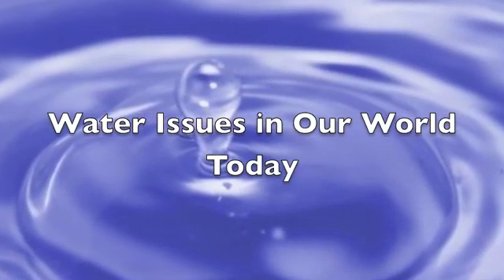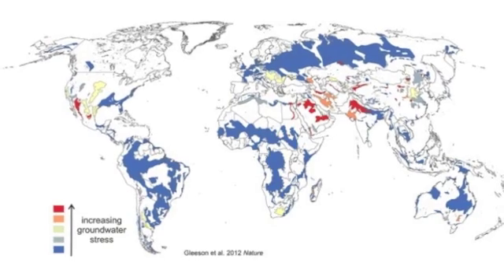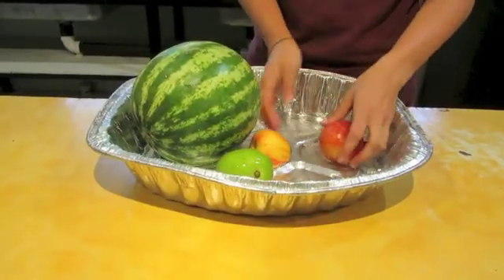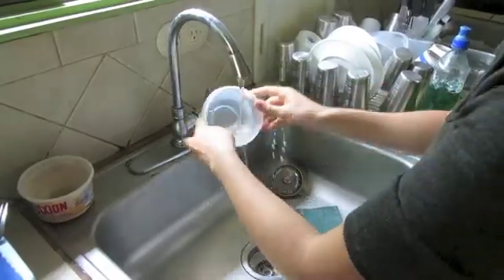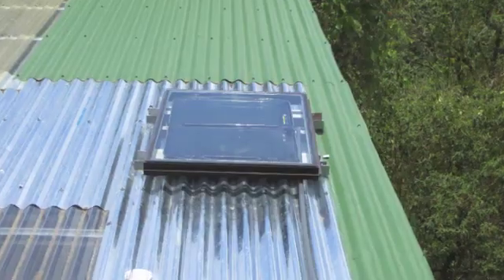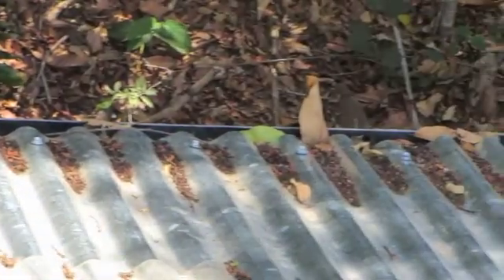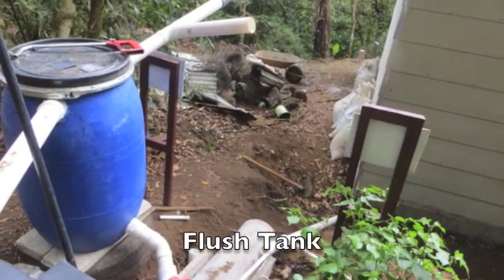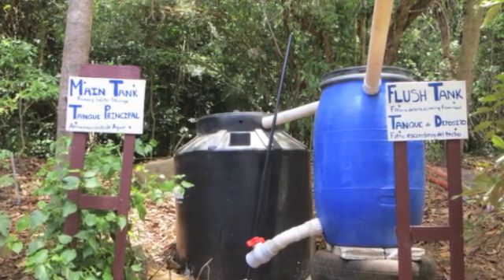Water preservation and rain water harvest system in Monteverde, Costa Rica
This video is a overview of water preservation in Monteverde and the maintenance required for a  rainwater harvest system.  This is the product of one of the internships offered by CIEE Monteverde in Costa Rica 2013.